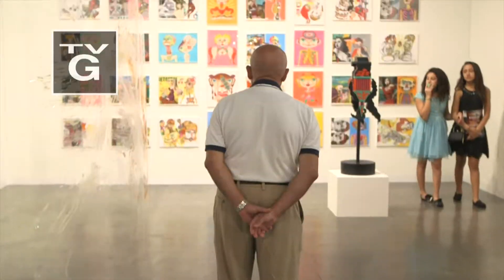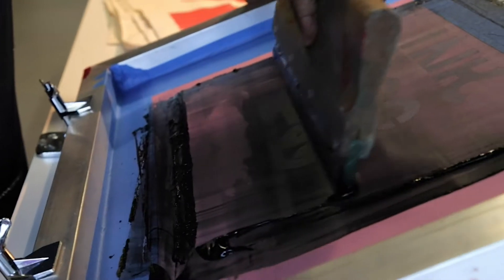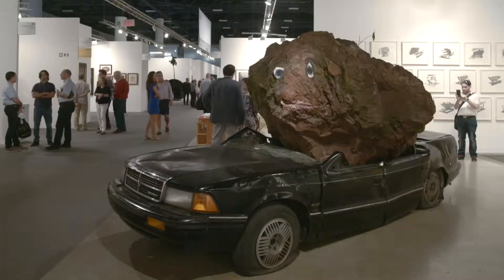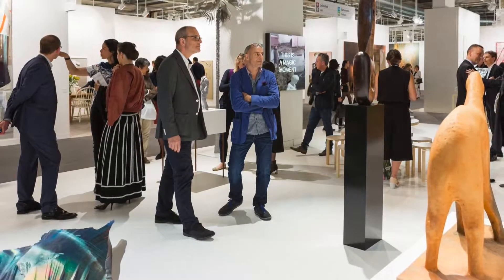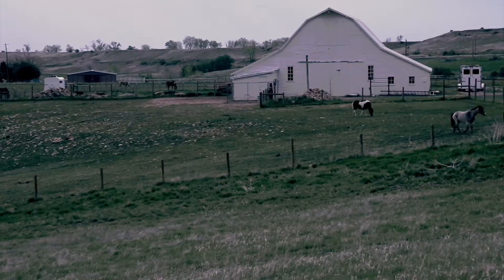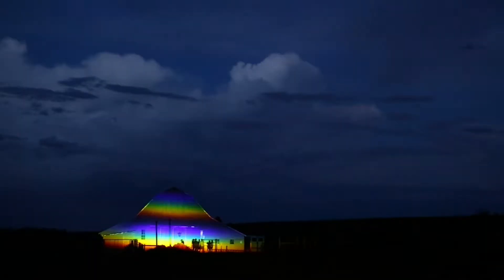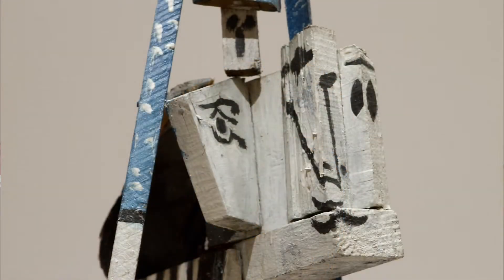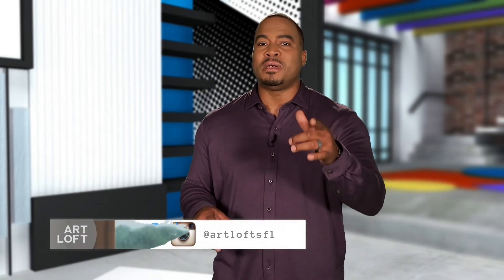Art Basel Miami Beach 2016 Field Guide and More! | Art Loft 502 Full Episode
In this episode of Art Loft, we meet with local art world luminaries to get an inside look at the 2016 edition of Art Basel Miami Beach. We also examine remarkable projects from around the nation that are redefining the sculptural medium. Jumaane N’Namdi hosts from the studios at South Florida PBS.